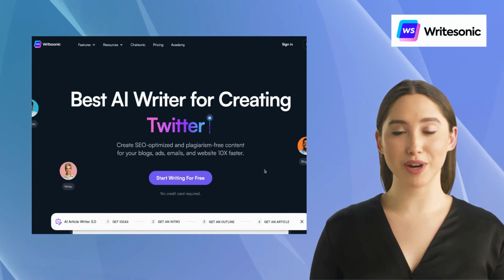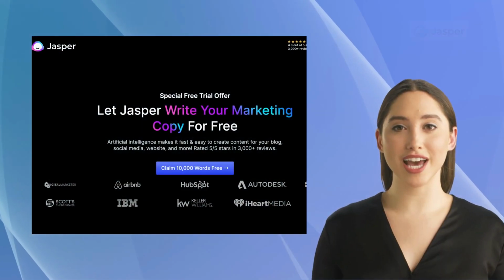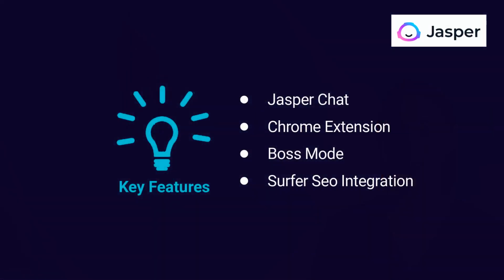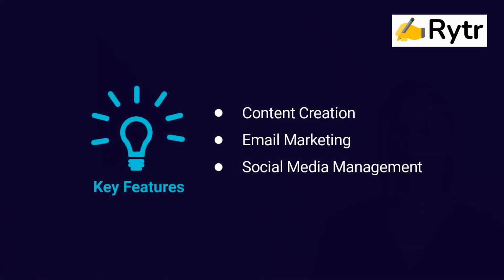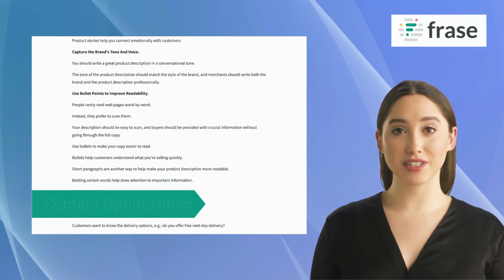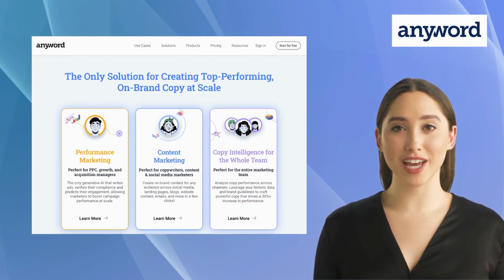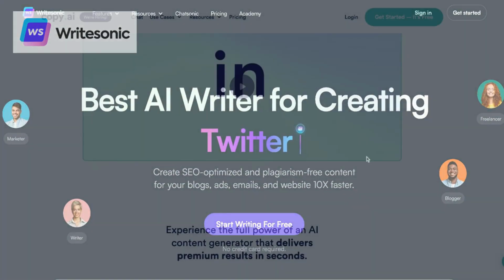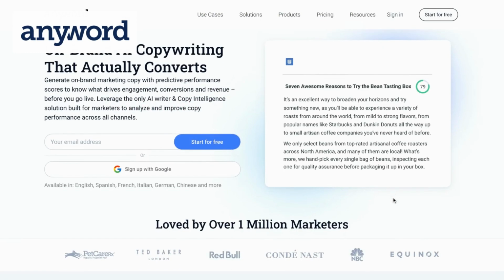Copy.ai Alternatives & Competitors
Top 5 Copy.ai Alternatives & Competitors
In this video,we will cover:-
1.What is Copy.ai?
2.Pros and Cons
3.Copy.ai Alternatives
4.Alternatives Recommends

About Us:-
We bring to you a variety of software and product alternatives that you wish for.
In uncountable times, when we search for the most suitable replacement, it has always been a long journey. But not anymore. This is how alternatives.co was born. Our main objective is to provide you with alternatives to software's you are familiar with and want to replace.

About Copy.ai:-
Get the full power of an AI content generator in seconds with Copy.ai! Forget about spending hours researching and crafting perfect content; Copy.ai offers premium results at the click of a button.

Timecodes
0:00- Intro
0:15-Top 5 Copy.ai Alternatives
0:23-Writersonic
0:48-Jasper
1:13-Rytr
1:36-Frase.ao
2:05-Anyword
2:32-Comaprison with Copy.ai
3:00-Outro